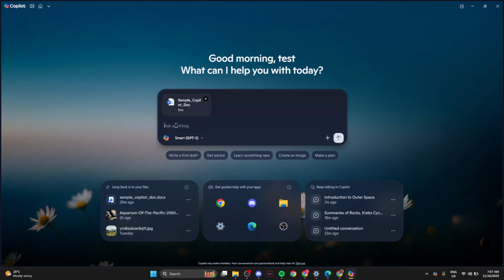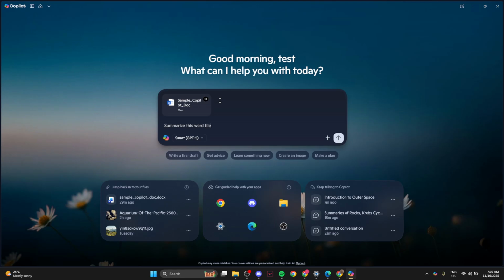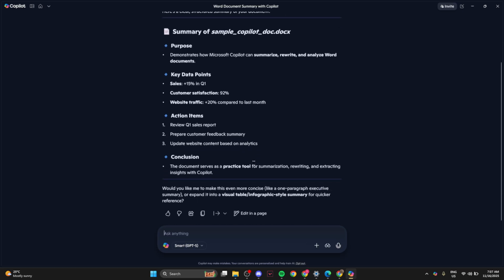How To Add Files To Windows Copilot Chat Box [2026 Guide]